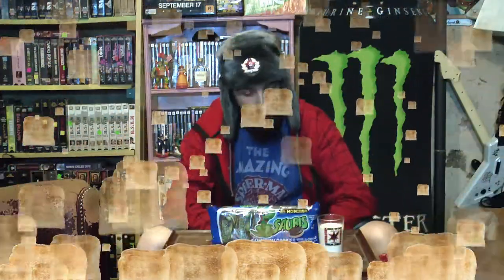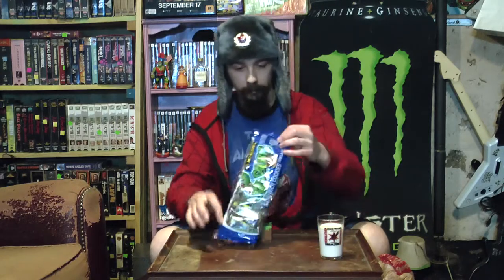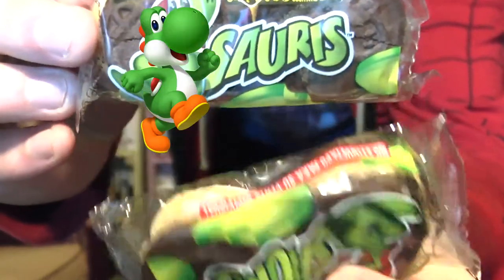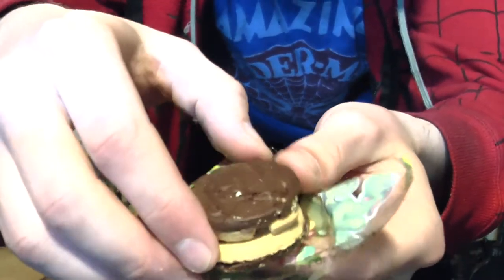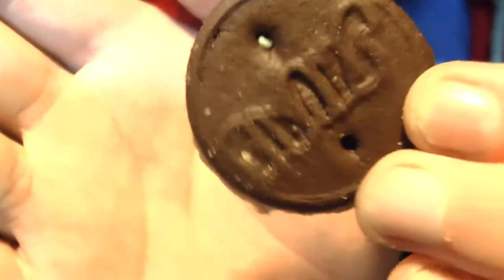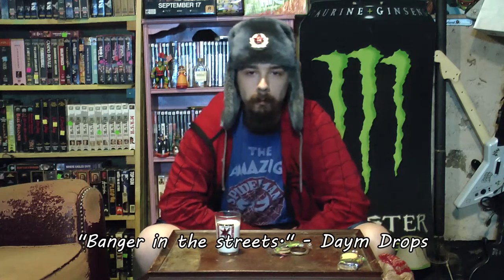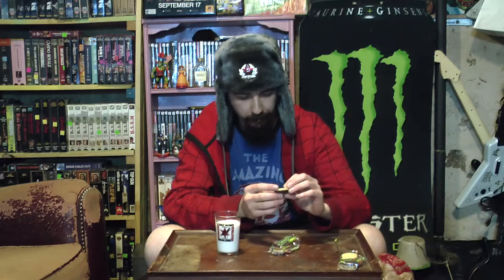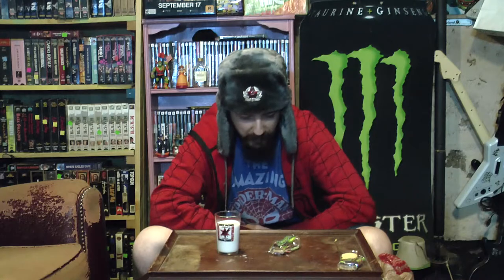Toasty Review #14: Sauris Sandwich Cookies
Today I am reviewing another interesting snack I found in the Mexican food/candy aisle, at my local grocery store.

Sauris cookies are a sandwich cookie, similar to Oreos.  There's one vanilla and one chocolate cookie, with icing in the middle.